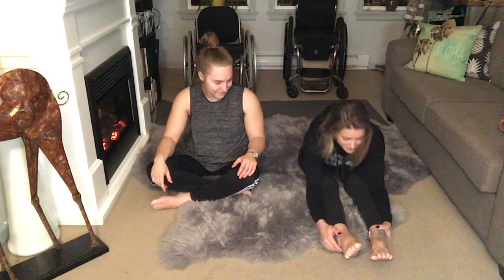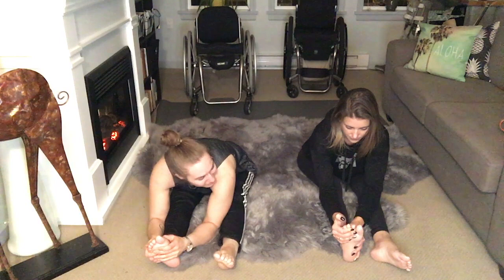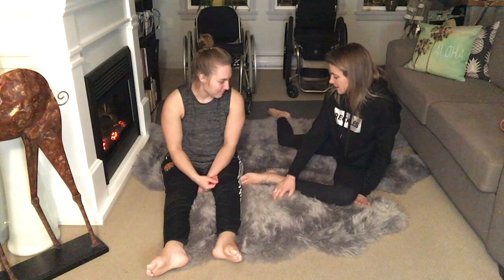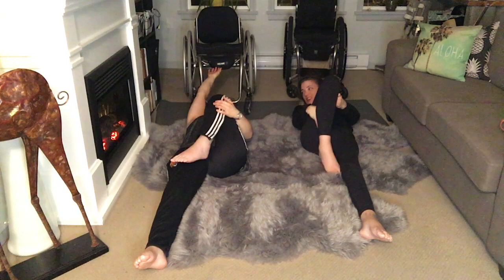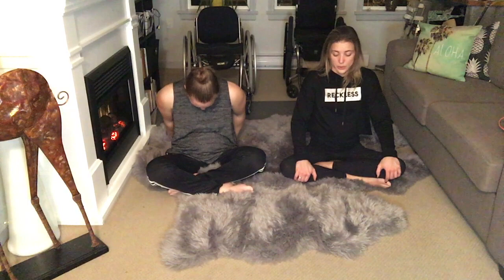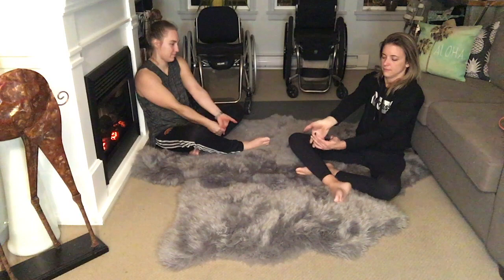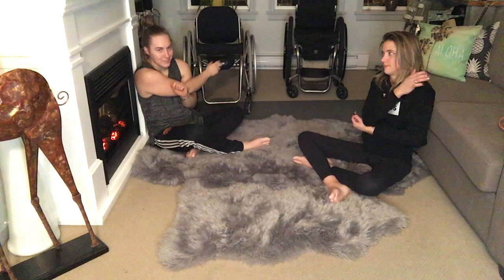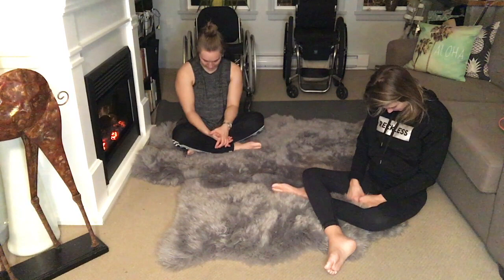Seated Wheelchair Movement and Stretching - Day 16 of 30 Days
Day 16 turned into a funny farm, we hope you enjoy this freestyle version of movement as much as we did. Tanelle and Sierra are both T6 complete paraplegics that move according to their needs, we invite you to move based on what feels comfortable to you. Let us know if you need help with movement modifications.